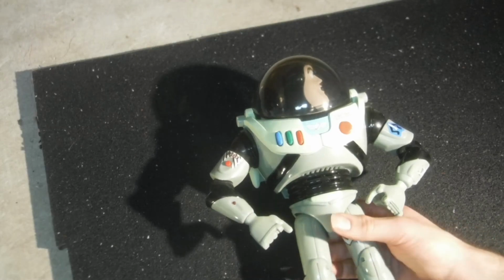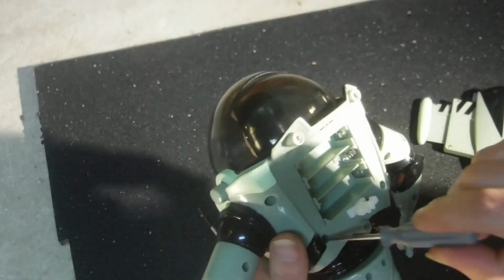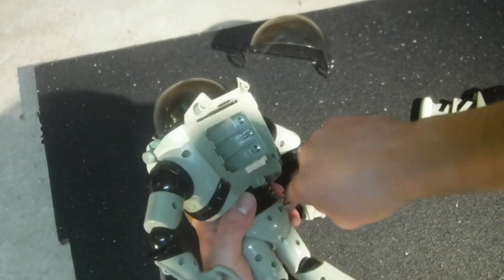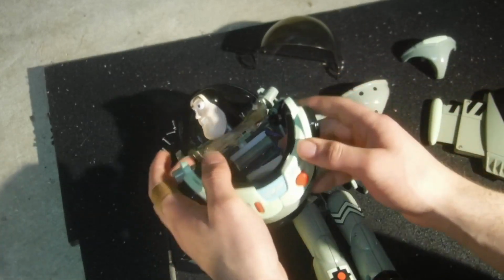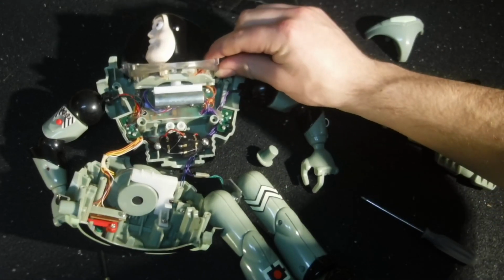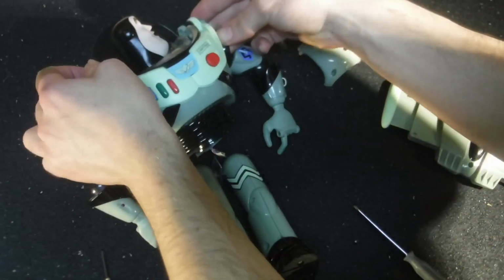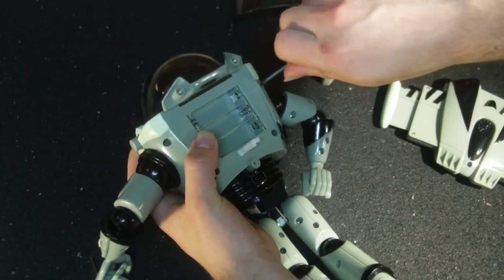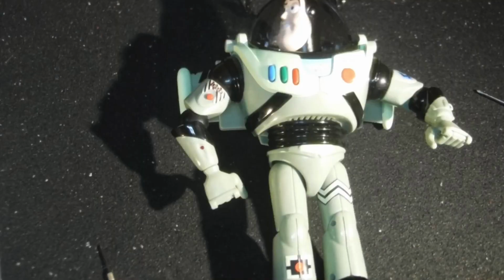How to disassemble a night / flight control buzz lightyear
In this video I show the basics on how to take apart a night control (or flight control) Buzz lightyear from mattel